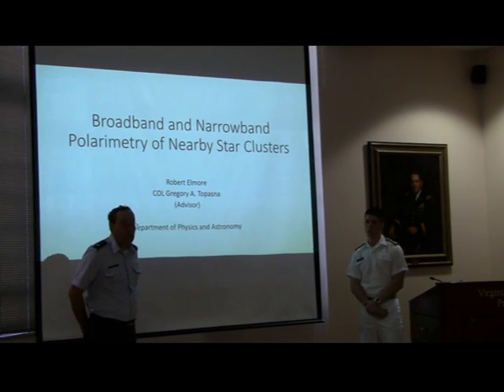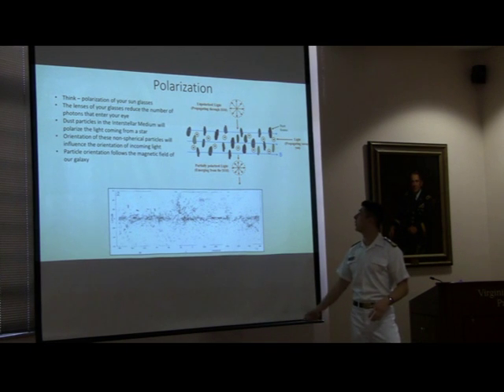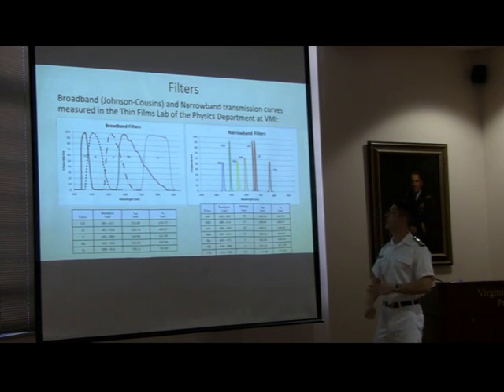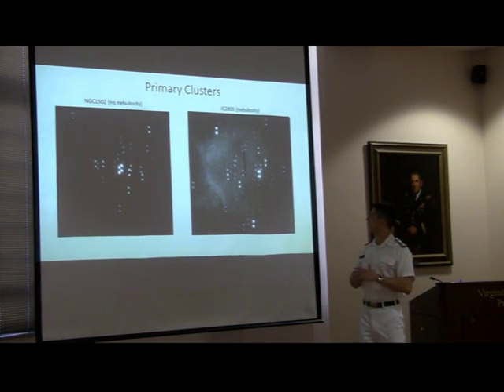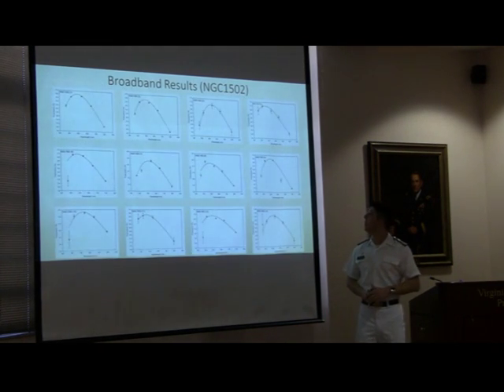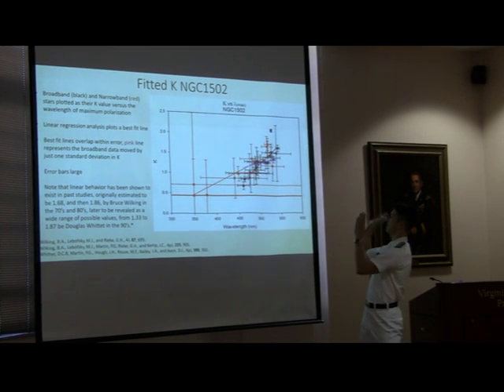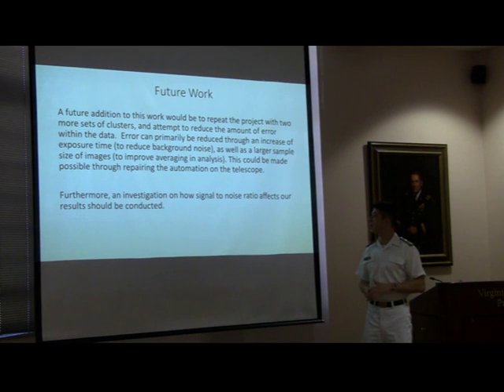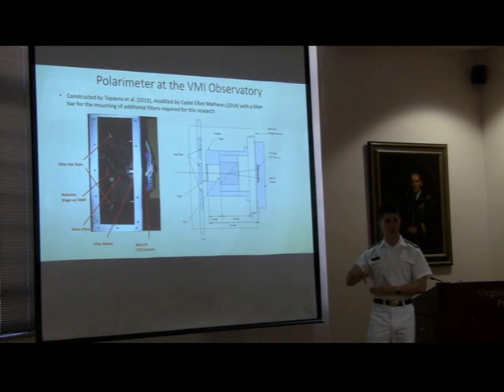VMI Institute Honors Thesis Presentation: Robert Elmore ‘16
“Broad and Narrow Band Polarimetry of Nearby Star Clusters,” Department of Physics and Astronomy, Advisor: Colonel Gregory Topasna, Ph.D.